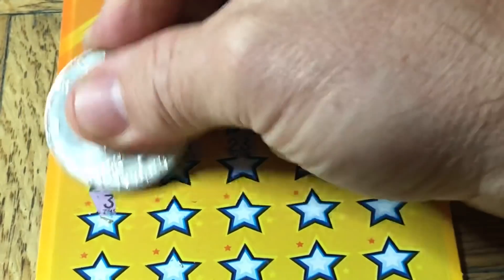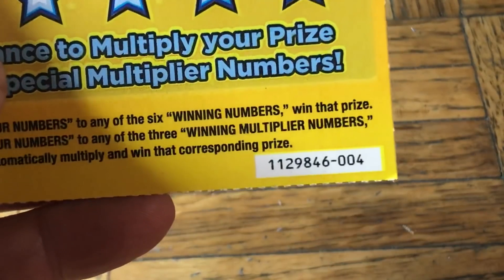The 2X Was BIGGER Than The 10X!!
The Prize Was Somehow Still Better!